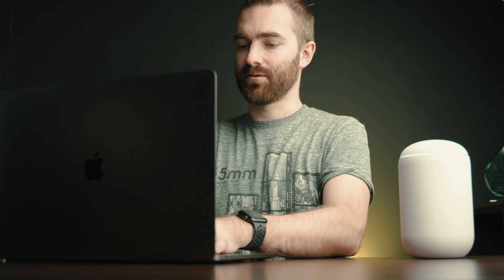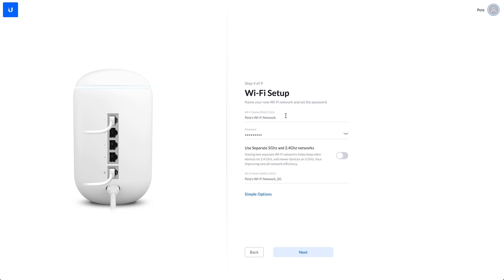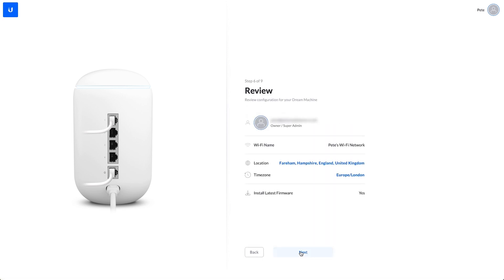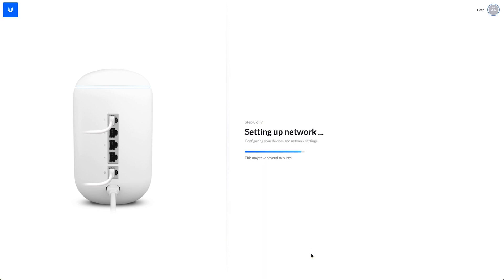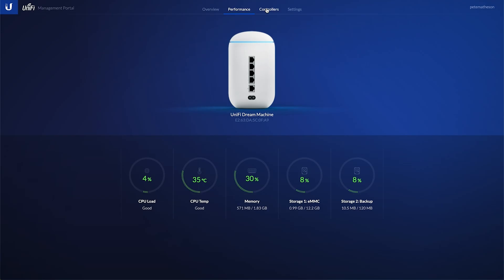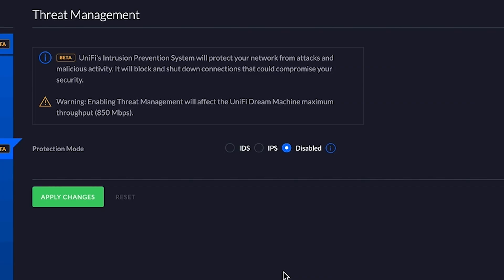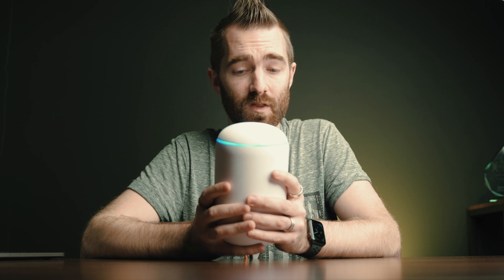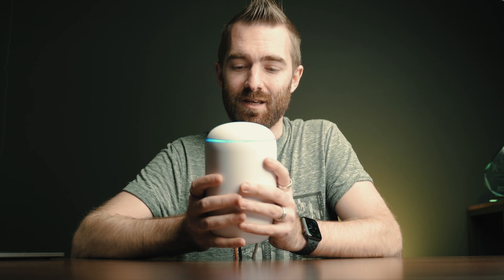Ubiquiti UniFi Dream Machine Unboxing & Initial Setup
The Ubiquiti UniFi Dream Machine is a combined Router, Switch and Wireless Access Point all in one small form factor.

This week we open, unbox and run through the initial setup for the Dream Machine, whilst discussion some of the best features which makes this a must buy for either your home or small business.

🔸 Vlog Camera
🔸 Vlog Lens

🌵 NEW HERE? 🌵
My name is Pete and from 2011, I started and grew an IT Support and Services Company from £0 to over £1m in turnover. New video's on our channel every week! I upload vlogs, tech reviews, how-to / behind the scenes technology videos.